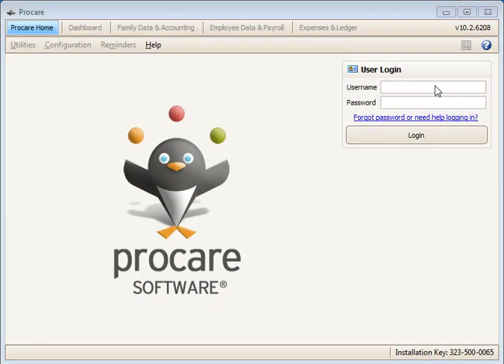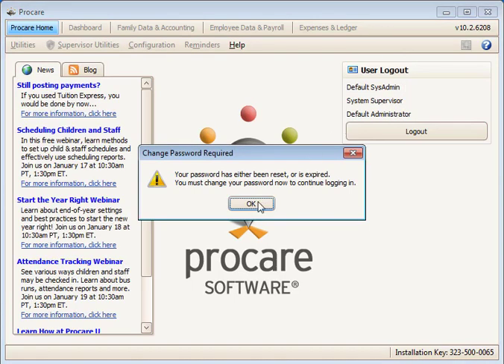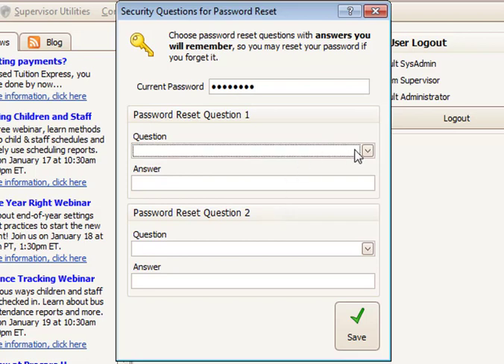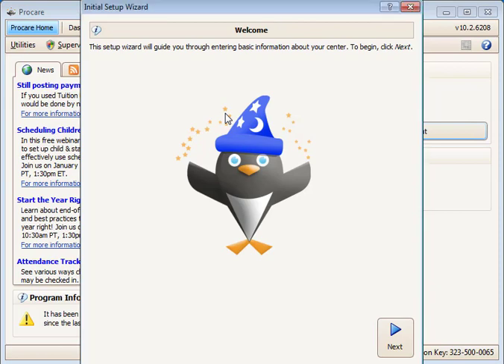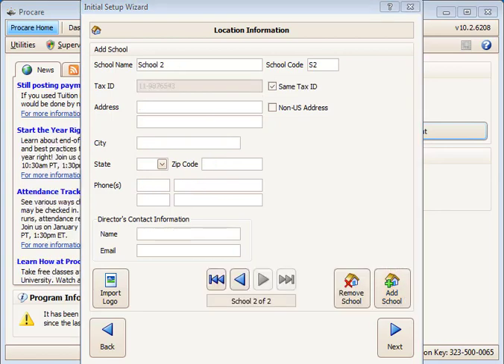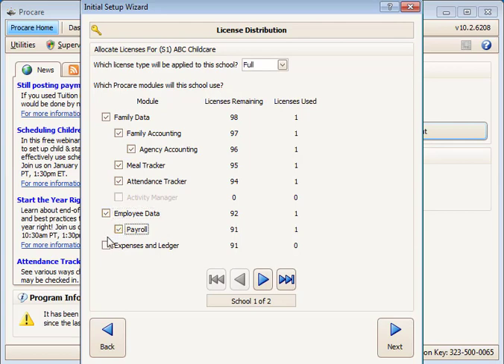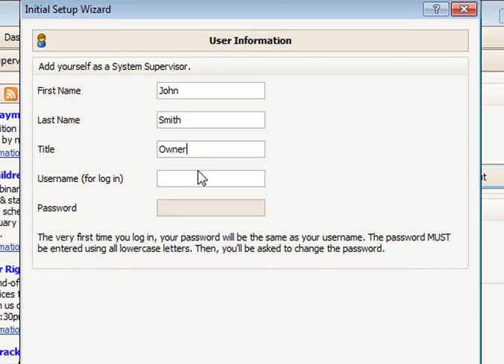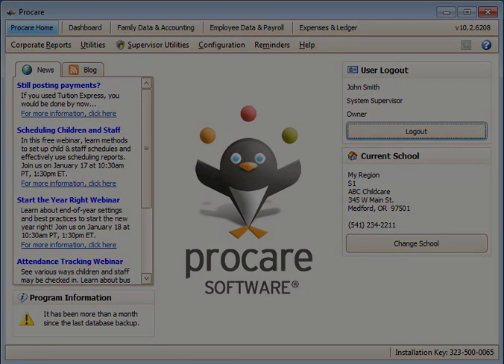First Time Login and Setup Wizard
See how to log in to Procare for the first time, change your password, set your security questions & answers, and use the Setup Wizard.